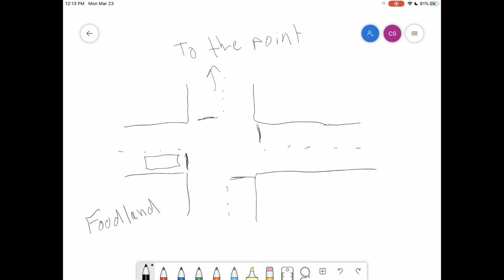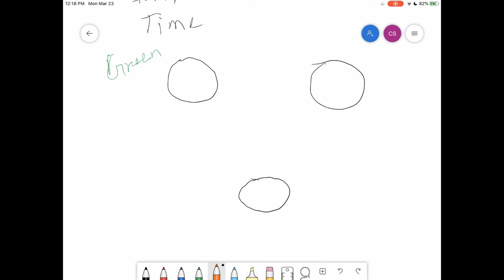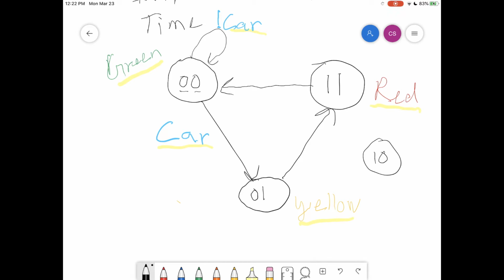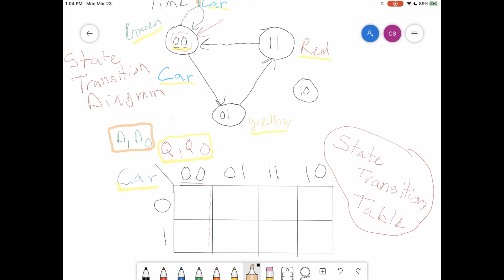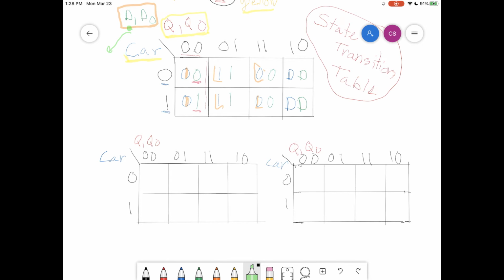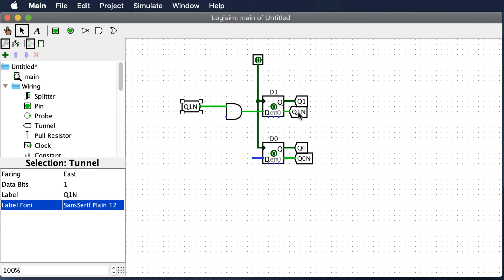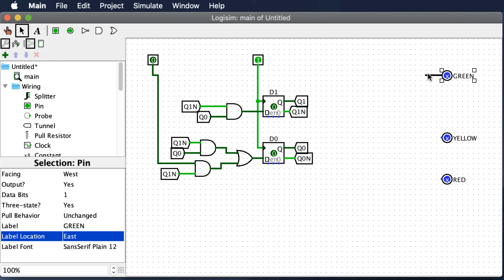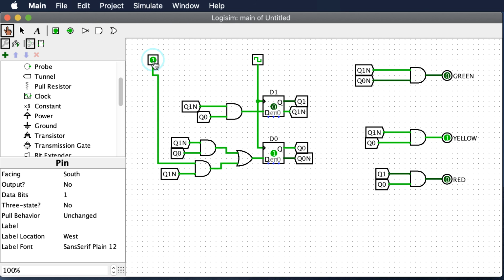State Machine Design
This covers how to make a simple state machine with a digital circuit.